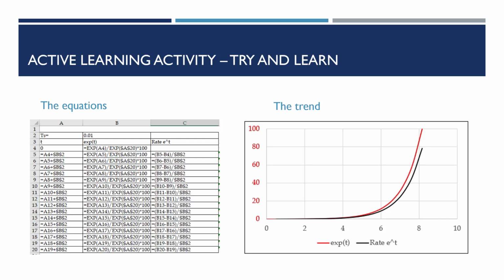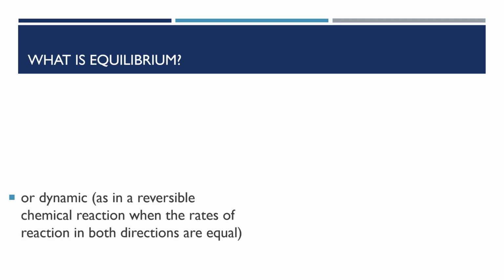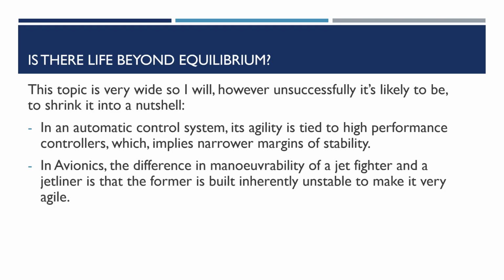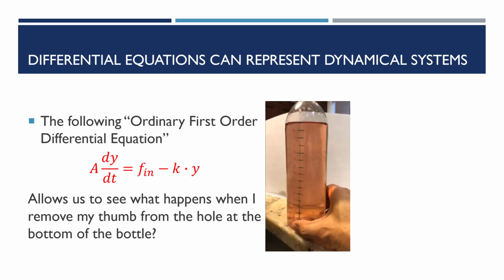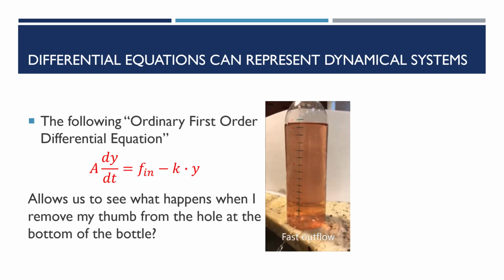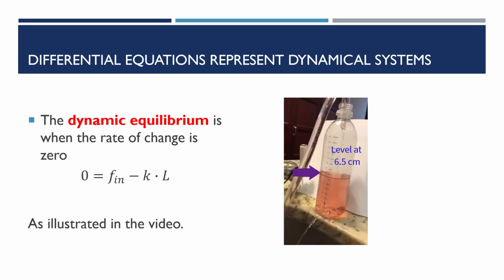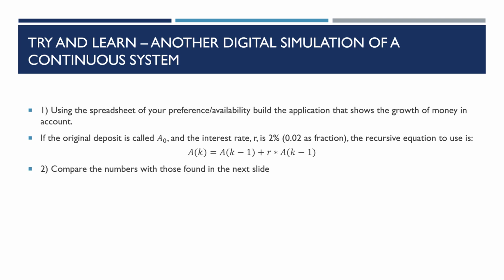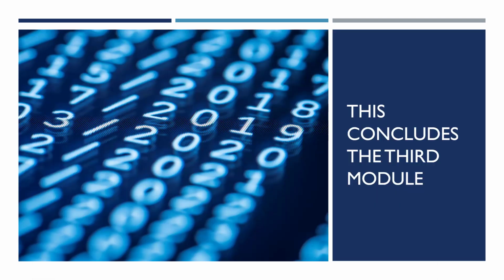Module3 - Dynamical Systems for Almost Everyone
Discover dynamic equilibrium and differential equations in our third video of "Dynamical Systems for Almost Everyone." Learn real-world applications and see how simulations bring these concepts to life!